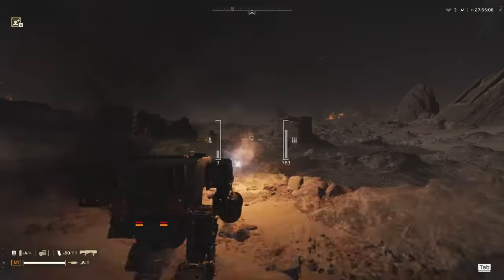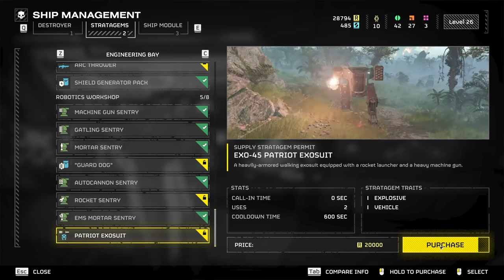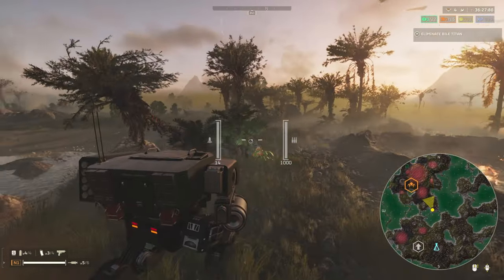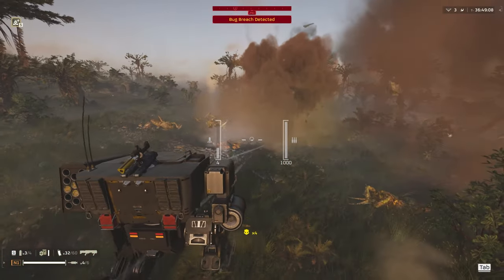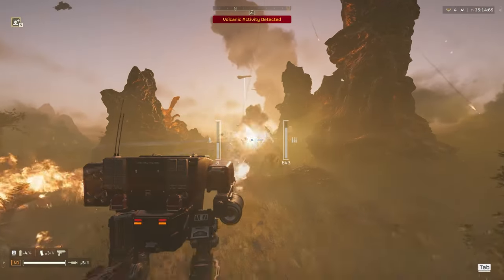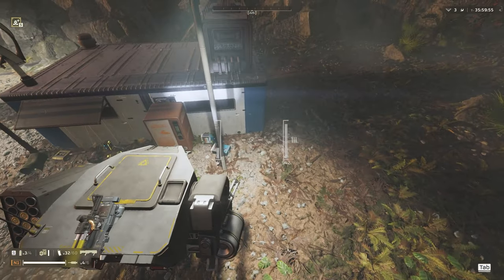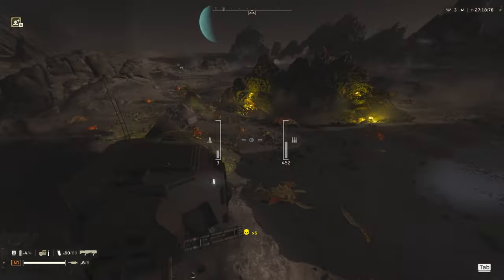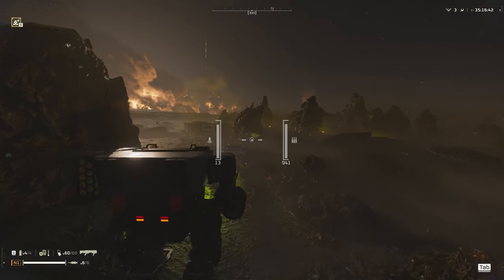Mech Suit Overview & It's FIRE - HELLDIVERS 2 Exo-45 Patriot Exosuit Gameplay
00:00 Intro
00:21 How To Get It
00:44 Available For All
01:22 Overview
02:13 Against Chargers
02:28 Against Bile Titan
03:01 Features & Quirks
04:37 Outro